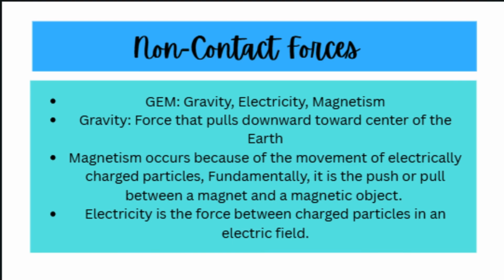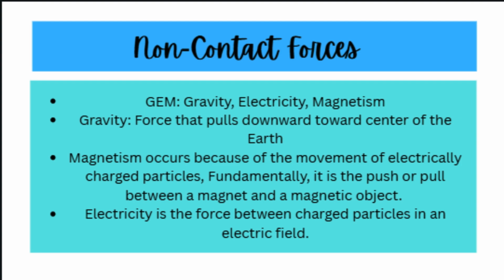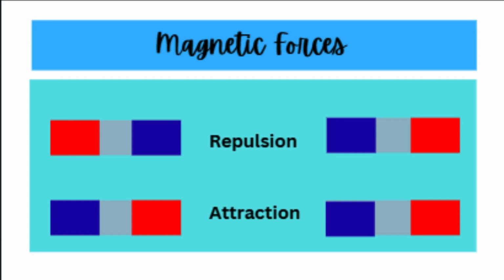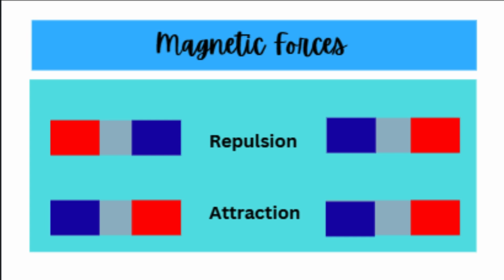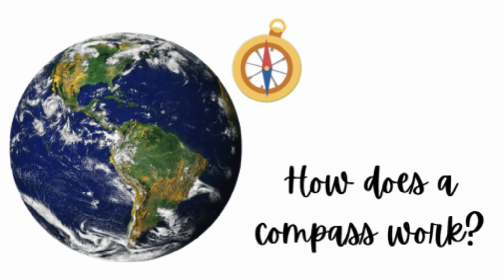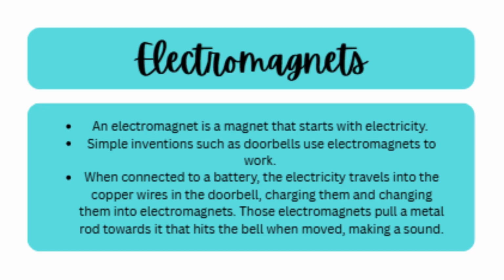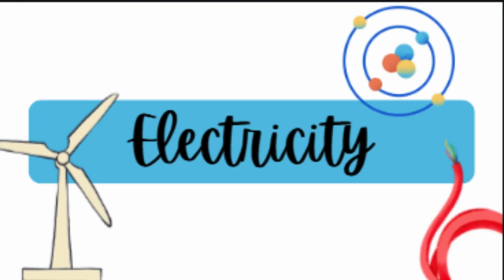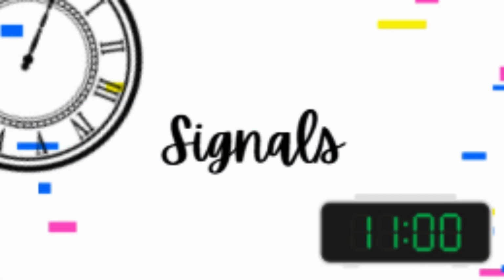Non-Contact Forces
An overview of gravity, magnetism, electricity, as well as signals.